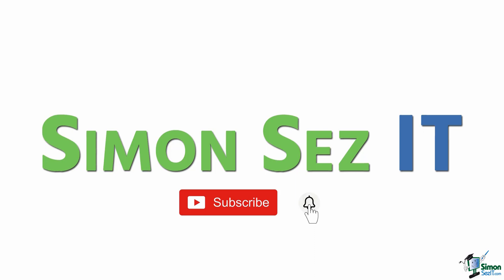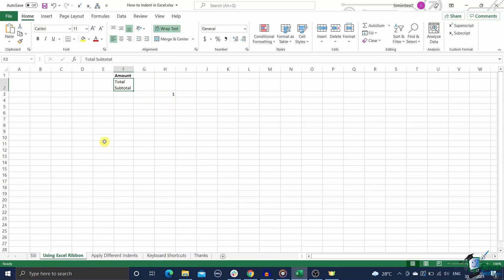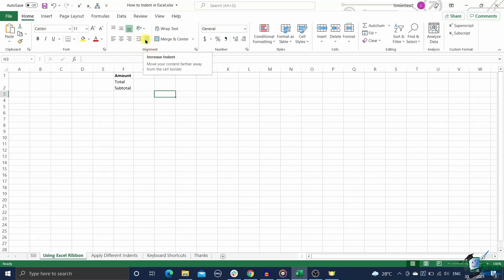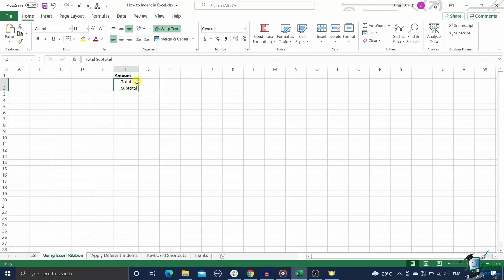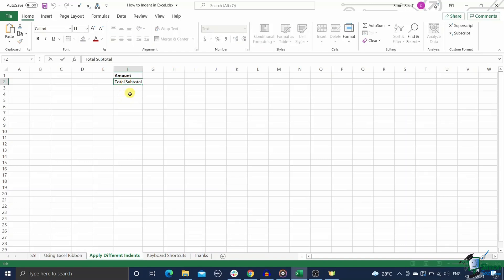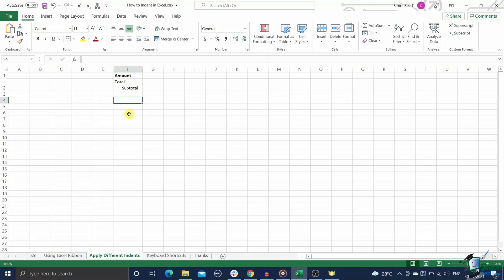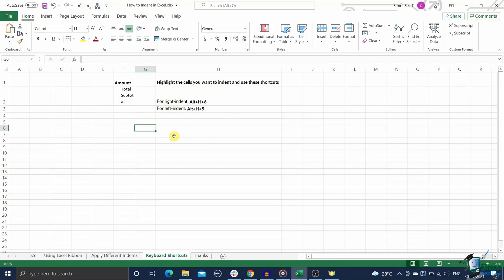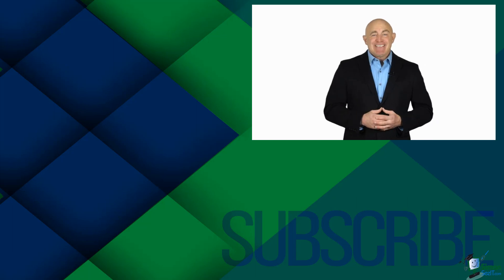How to Indent in Excel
In this quick Microsoft Excel training tutorial video, we teach you how to add an indent in Excel. We will also show you the keyboard shortcuts in adding an indent to your cells.

✅ To see the full blog article that this video came from, go here: ➡️